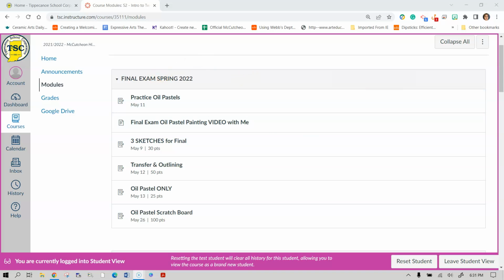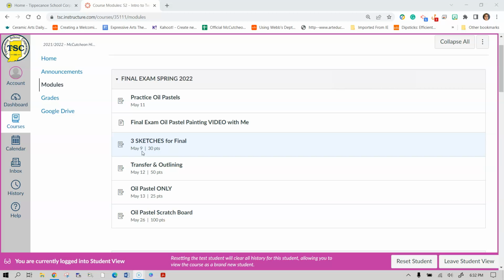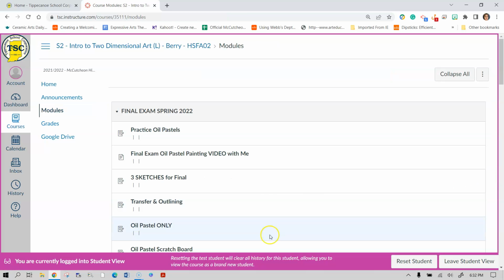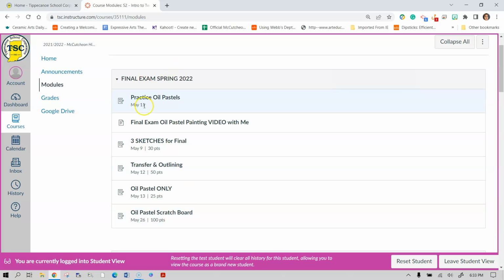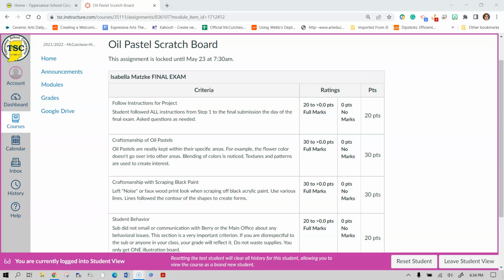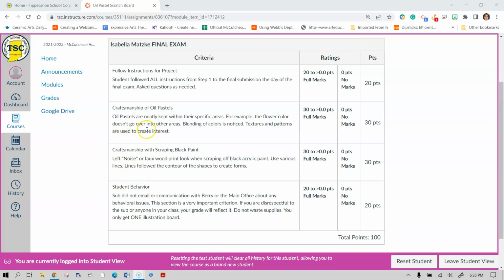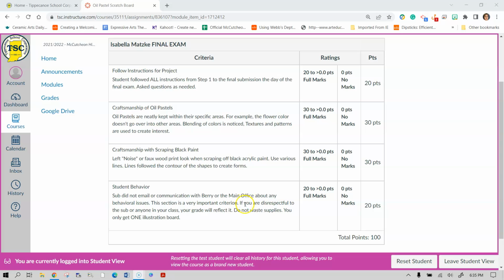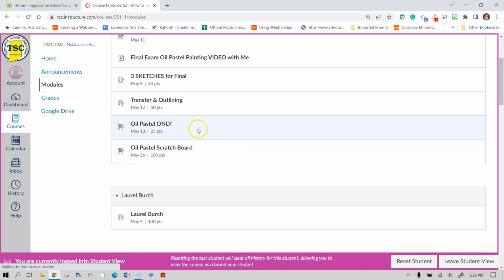Module Understanding for Final